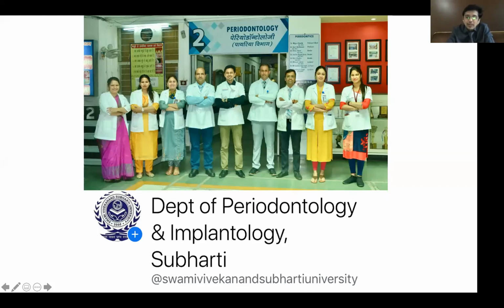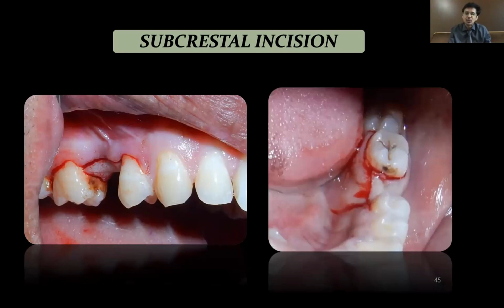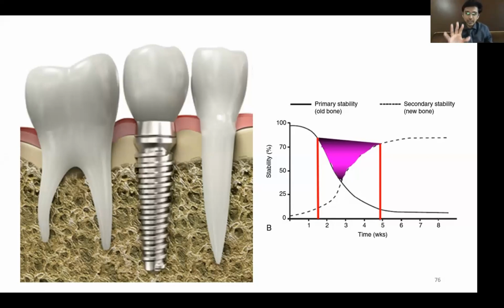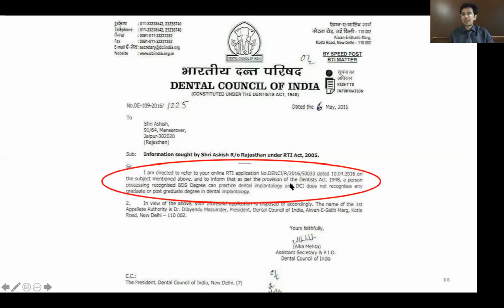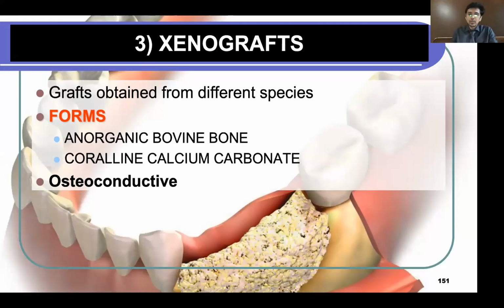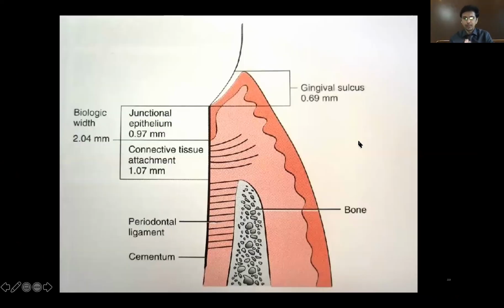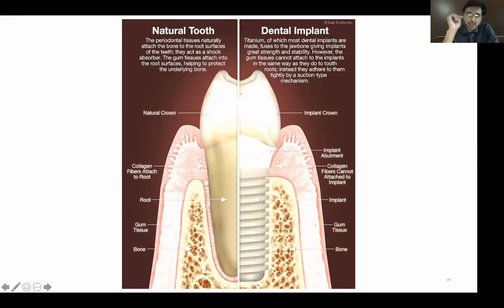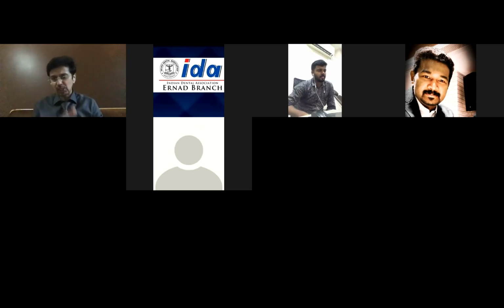Periodontal surgical considerations for implants by Dr Mayur Kaushik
Ida ernad web series